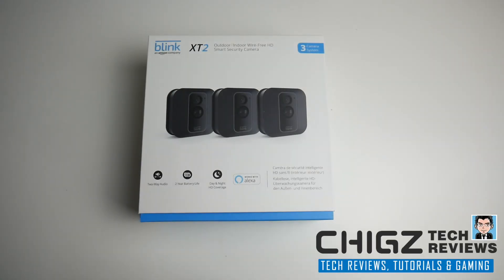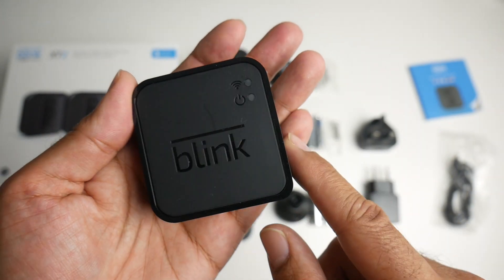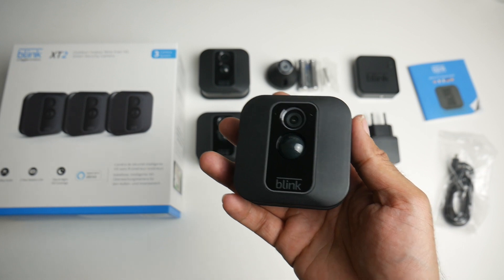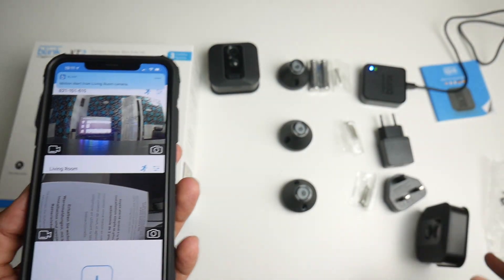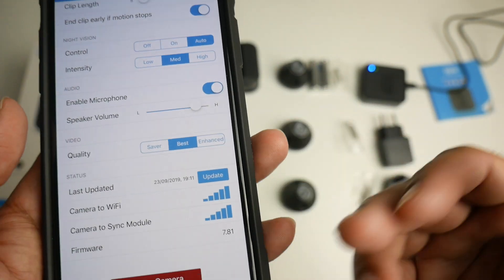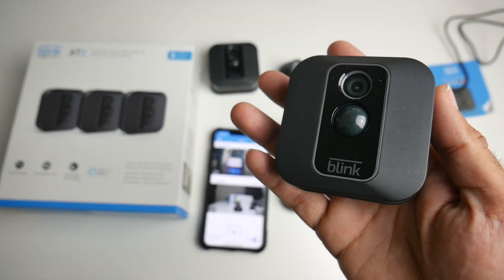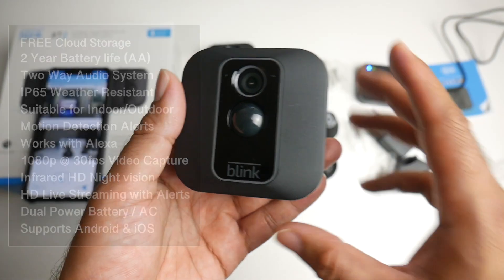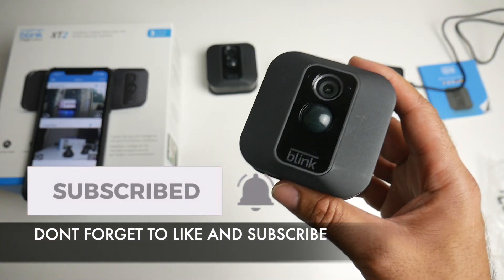Amazon BLINK XT2 Wireless Home Security Camera Setup + Review ONLY £99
BLINK XT2 Wireless Home Security Camera Setup + Review ONLY £99
✅ Amazon UK
✅ Amazon US

So today I have got my hands on the latest
wireless home security camera which has just launched in the UK, this
Is the BLINK XT2.  I have heard a lot of great things about Blink but when I found out about this NEW XT2 model, I just could not wait to get my hands on it, to find out exact how good it really is. A single camera system costs only £99.99 but what makes Blink special is how they provide some amazing premium features all included in that initial low price, so nothing extra to pay afterwards.  Now I have in front of me the triple whammy. It's 3 camera system cost only £259, so its great that you can actually save some money by buying a multiple camera pack to begin with. So without any further ado, lets just get the box open and see what it looks like.

Features:
Unlimited Cloud Storage
2 Year Battery life (AA)
Two Way Audio System
IP65 Weather Resistant
Suitable for Indoor/Outdoor
Motion Detection Alerts
Works with Alexa
1080p @ 30fps Video Capture
Infrared HD Night vision
HD Live Streaming with Notifications
Dual Power Battery / AC